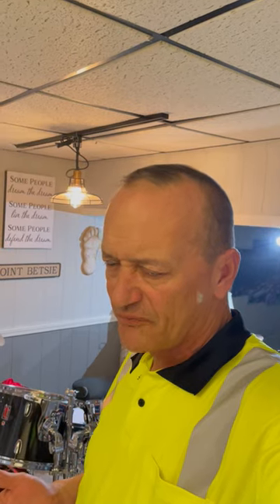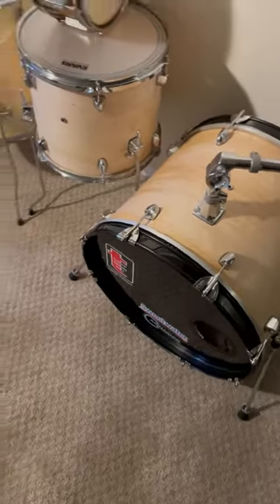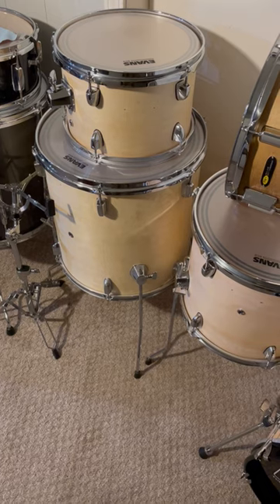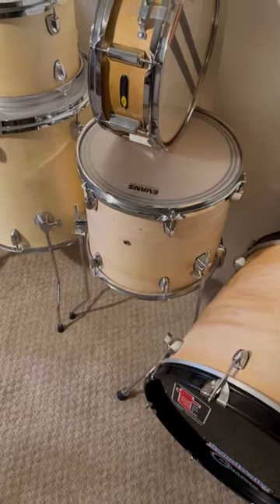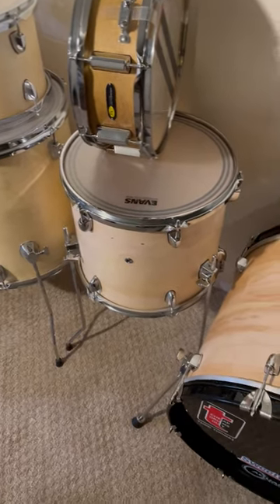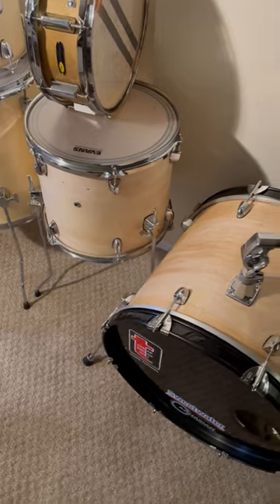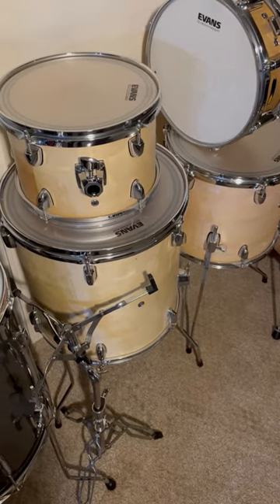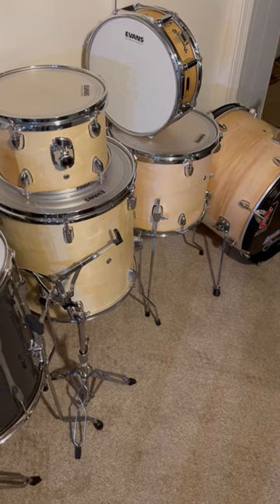Repaint or re-wrap your drums? NO!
I decided to change my SPL kit as the bass drums wrap was starting to bubble.    Plus, the add on floor tom didn't match the rest so- why not just 86 all the wrap and keep just the bare wood?     Be sure to watch the video of this kit after it has been set up